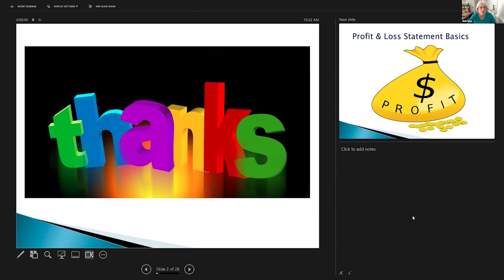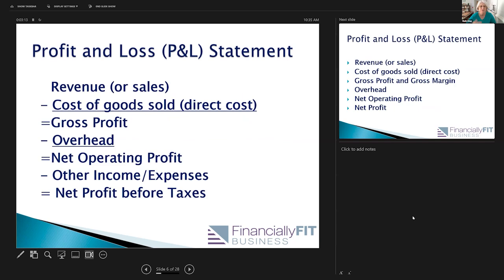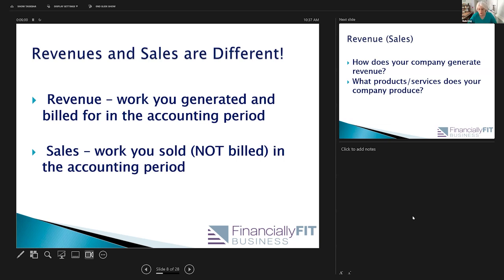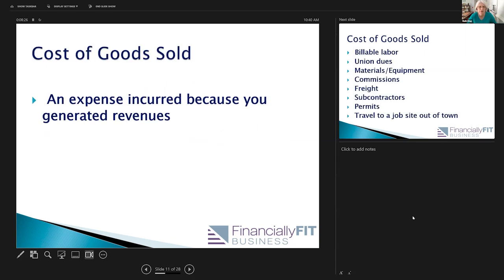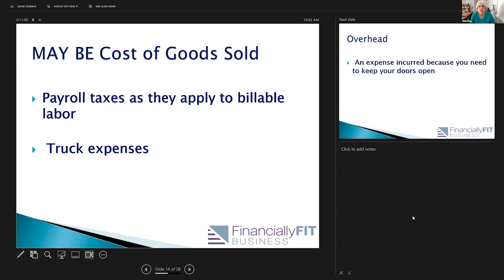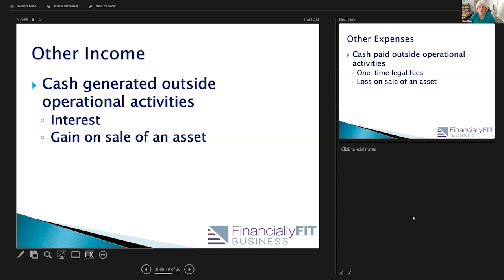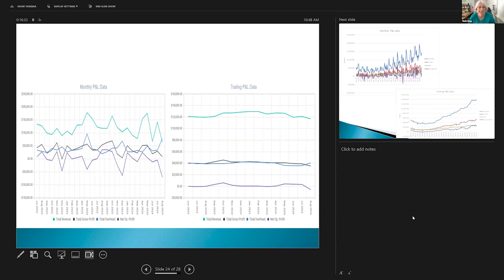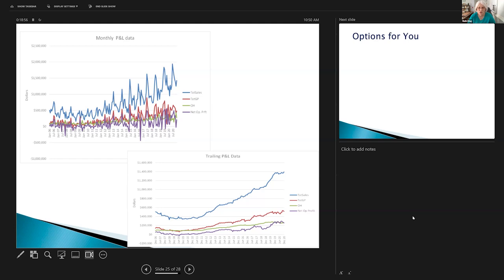Stop Guessing: Use Your P&L to See Where the Money Really Goes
Understanding your Profit & Loss (P&L) statement is the difference between running your business and just hoping it works out. In this video, Ruth King breaks down the P&L in plain English so you can actually use your numbers to make better decisions.

You’ll learn:

What a Profit & Loss (P&L) statement really tells you (and what it doesn’t)

The difference between revenue and sales

What counts as Cost of Goods Sold (COGS) vs what does not

The grey-area expenses that might be COGS

What overhead actually is and why it matters

How to think about departmentalizing revenue, direct costs, and overhead

This is for you if:

You own or manage a business and stare at your P&L once a month with more questions than answers

You’re a CPA, bookkeeper, or financial pro who wants a simple way to explain P&Ls to clients

You’re tired of confusing accounting jargon and just want straight, usable information

-Next step: Use what you learn here to look at your own P&L and ask:

Are my COGS classified correctly?

Am I mixing overhead with job costs?

Which departments or product lines are actually profitable?